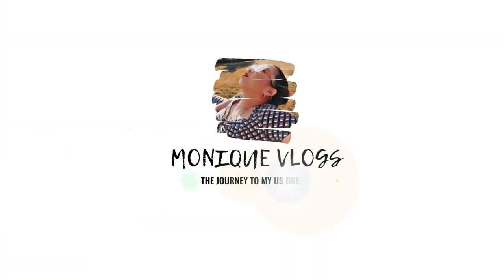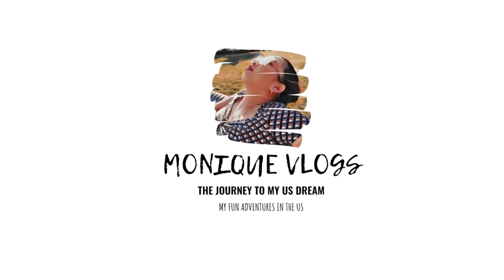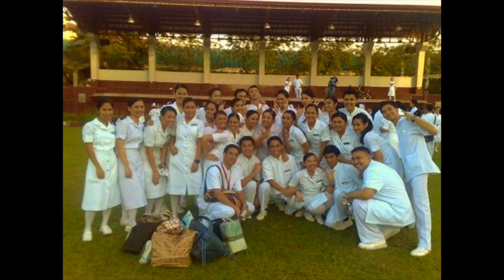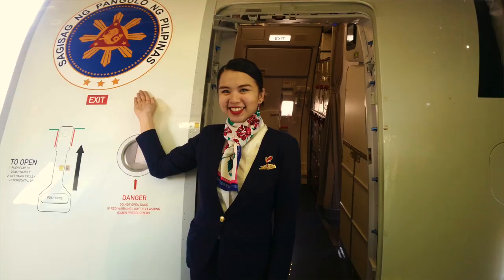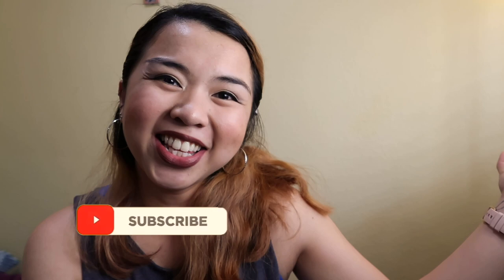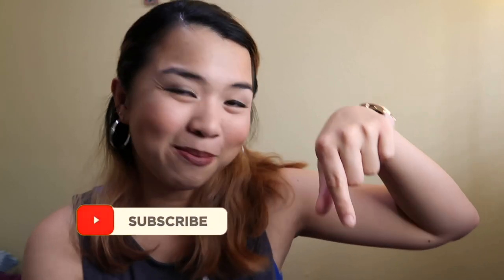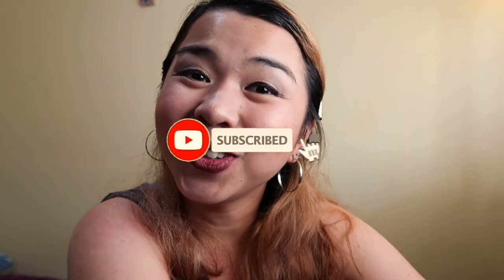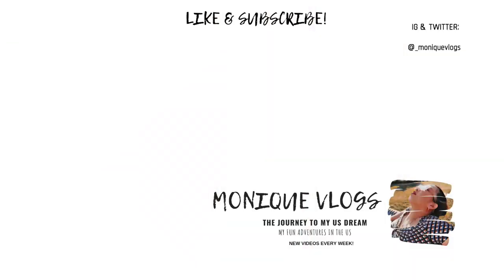PAANO MAG APPLY NG STUDENT VISA (F1) SA AMERICA? | F1 Visa Diaries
This is my experience on how i applied for my student f1 visa in the US. I am sharing with you guys kung paano ako nag apply ng student visa dito sa America. Watch til the end, marami ako ishishare sa inyo na maari makatulong sa pagtransition niyo dito sa US. Hope makatulong itong video na ito sa nga katulad ko nangangarap makarating dito sa America. This is my life after working as a flight attendant in the Philippines!

Things i talked about in this video:
How to apply for a SEVIS approved school
How much money you need in applying
Supporting Documents to submit to USCIS
How much are the school and USCIS fees
Can you go back to your home country while your application is pending
Can you work while on Student Visa CPT/ OPT
SSN
Can you apply for a green card sponsorship H1B visa or EB visa
RN license Endorsement to California
Tips for smoother transition here in the States

Moved to LA for Grad school, talked about my new student orientation and program that I'm taking:

What is I-539?
Application to Extend/ Change to Nonimmigrant Status